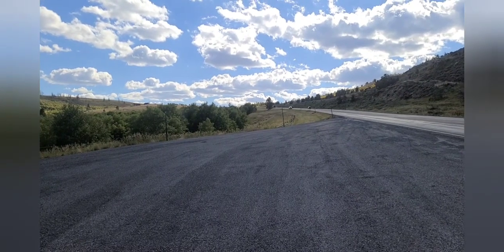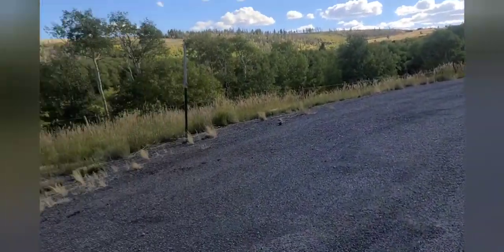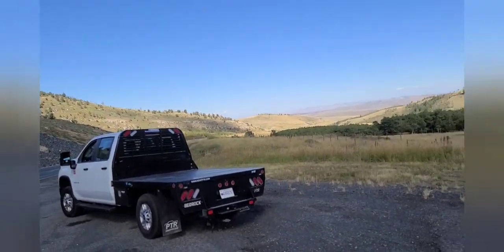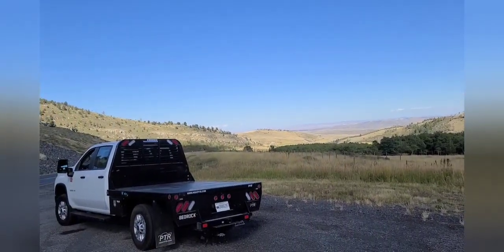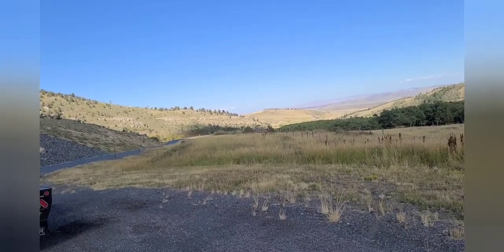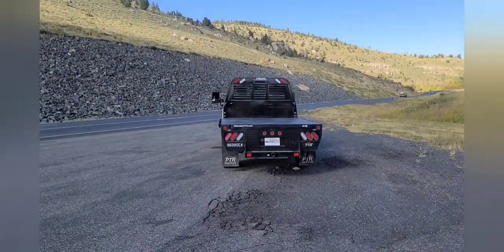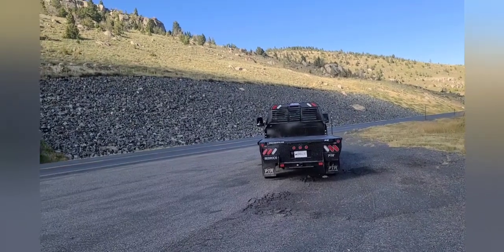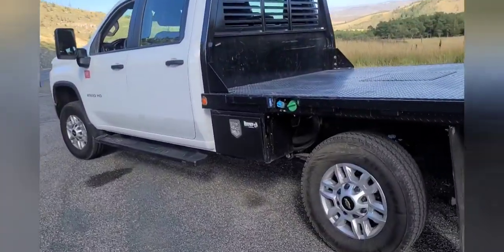Just do it already!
Are you a couch potato sitting on your couch watching videos like this and wishing you could hit the road and live free?  There are lots of ways to earn a living while living a mobile life.  Currently I'm getting paid to move trucks around the USA.  You are only limited by your own fears.